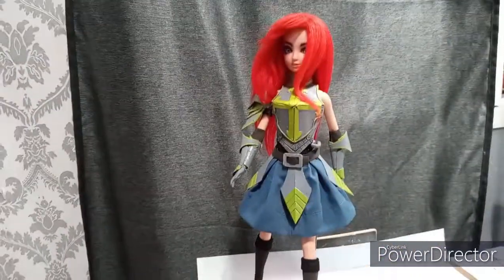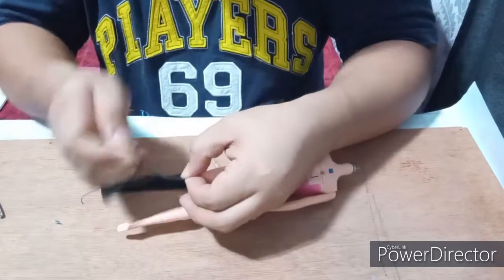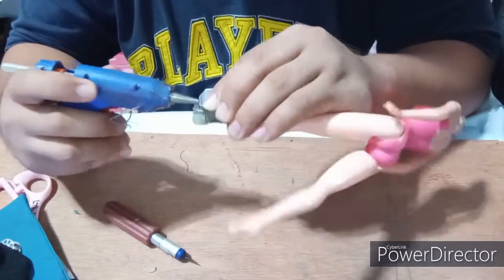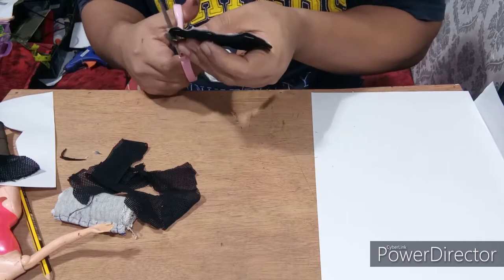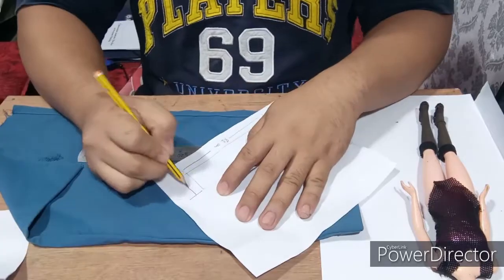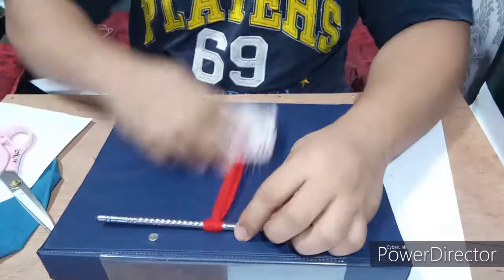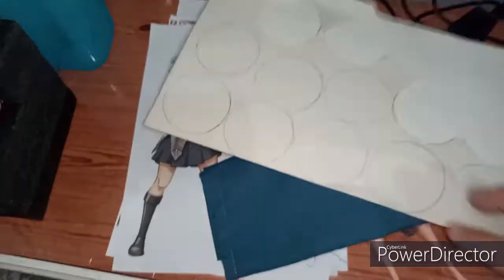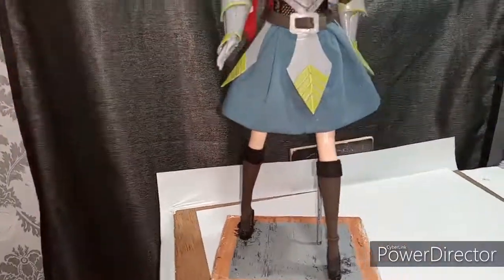ERZA SCARLET of Fairy Tail customized doll ERZA SCARLET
This is one of my quarantine projects... and when I said quarantine project, I mean some BUDGET or ALMOST-NO-MONEY involved project. I tried to use some material or recycle some old materials. The only material used that i bought were the hot glue sticks, glue, and yarn. Paints were leftovers from repainting out house.
For the face and make up, the doll have a perfect aqua blue eyes so I didn't change it. I used pencil and regular ballpoint pen for her brow, eyelashes and for the eyes shadows. I'm not good with color so please forgive me if its not as fabulous like others want it.
For the armor... it took me 2 days to complete the set since it was a trial and error method and no available patterns were used.
For the yarn hair, I used 4 batch of yarns... since its messy and takes time, i made the batch while watching tv or some series so i do not have a video clip about it. maybe next time i will make a separate video clip of making one.
The fabrics used were some remnants of my old shirt and pants.
For the doll stand, I used a 4 x 4.75 inch with 0.5 thickness plyboard for the base and a wire/metal hanger (for cloths) and bend and shape it to what can hold the doll better.
If you do make one or have one of these customized dolls, please tag me or comment down so I can also follow your channel.